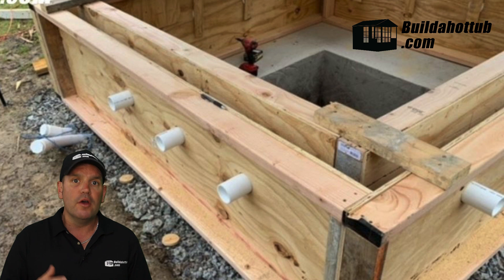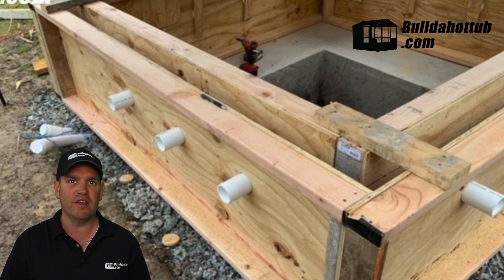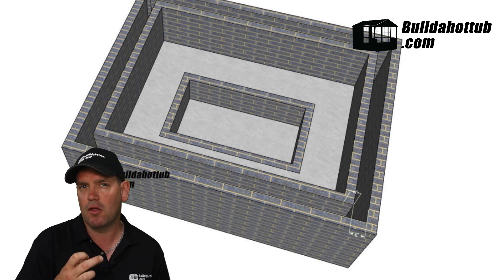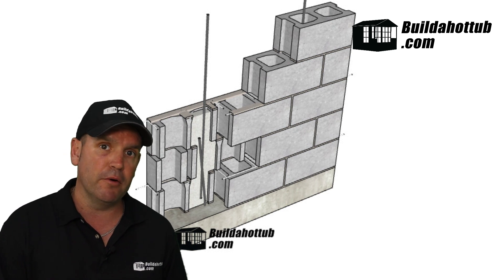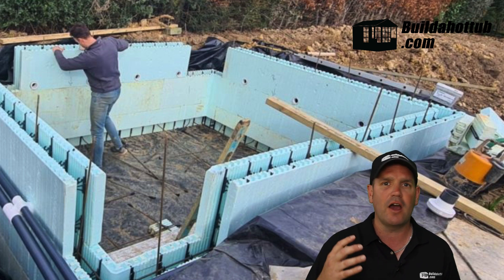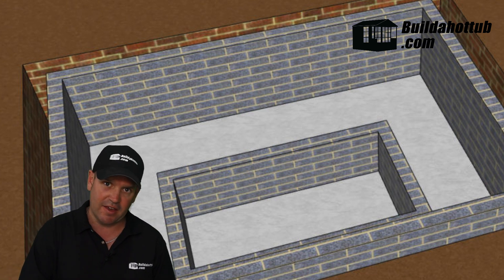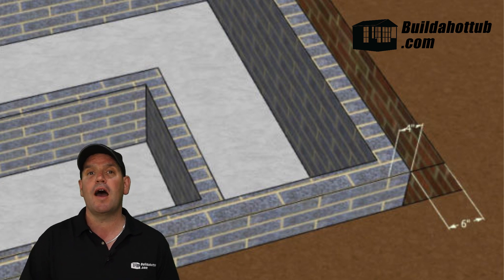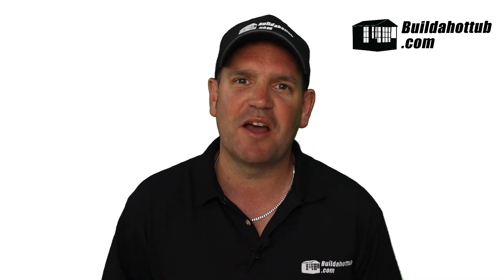Hot Tub Wall Construction – What are the options?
There are a number of ways in which you can construct your walls for a DIY Hot Tub. The designs that are available in my store are all valid of each of the types of construction I describe in this video.

In this video I am going to focus on the different types of wall construction you can opt for. Before we go any further, I must state I am not a structural engineer and this article has been written from experience rather than qualification.

Poured Form

Pouring a form is where you are creating a mould out of wood and then filling the mould with concrete to create your walls and seats. This is a popular way of constructing a hot tub. If you do opt for this method, make sure that you brace the walls correctly as the last thing that you want is to have curved walls when you are done!

There is a huge amount of weight and pressure that is created when you pour the concrete so you need a lot of bracing in order for this to work. The end result is a perfectly cast hot tub shape. This is a great way of doing things as you are embedding all your plumbing in advance so fitting the plumbing itself is easier.

You also get a good seal around all of the plumbing components so there are less chances of leaks when you use this method.

Concrete Block Cavity

One of the challenges of building a DIY Hot Tub or Plunge Pool is getting the correct strength in the walls.

Concrete blocks are arguable the easiest way of building your hot tub. However, if you do a concrete block construction, you are going to want to have a cavity. This cavity will house not only the plumbing, but also the insulation and a rebar construction for added strength.

The downside to this method is that the final construction is quite wide, you can see the measurements below.

dual skin

With a 4” block, 6” cavity and then another 4” block, you are at 14” as a minimum. With a. cap stone on this, this can look really good. Inside of the cavity you are going to house your plumbing, your insulation and your rebar. As shown below.

To complete the construction you will then fill the cavity with concrete and make sure it is well vibrated down.

CMU Block

CMU blocks are the hollow concrete building blocks you commonly see in construction. They are cheap to buy and do a really good job of creating a strong structure for the hot tub.

You can see on the cross section drawing below that the metal rebar ties into the poured concrete base and also the walls too.

You should be rebaring every other hole so that all the blocks are tied into each other.

Once you have finished the structure, then you need to fill with concrete. The diagram also shows horizontal ties – these are optional.

ICF Block

Insulating concrete form or insulated concrete form (ICF) is a system of formwork for reinforced concrete usually made with a rigid thermal insulation that stays in place as a permanent interior and exterior substrate for walls, floors, and roofs.

The forms are interlocking modular units that are dry-stacked (without mortar) and filled with concrete. The units lock together somewhat like Lego bricks and create a form for the structural walls or floors of a building. ICF construction has become commonplace for both low rise commercial and high performance residential construction as more stringent energy efficiency and natural disaster resistant building codes are adopted.

This is a quick and easy way of creating your hot tub or plunge pool. The structure and the strength are already there for you. The main downside is the cost. This is an expensive way of doing things.

In ground Cavity

I’ve done a number of projects of late where there has already been a hole in the ground that the customer wanted to convert into a hot tub. This is totally fine of course. Perhaps there has been a sunken plastic shell tub that you are replacing – this is when this kind of a method would come to light.

Firstly, you need to remember that there will be plumbing and the minimum size for the Gunite Body fixtures would be 6” (150mm) cavity. You would then be able to fit insulation around the pipes and have a rebar structure inside of the cavity which you would then fill with concrete for the final stage.

The drawing below shows what the construction would look like. You can see that there is a 6” cavity with a 4” block. The cavity will be filled with concrete once the plumbing is in place.

Which Method Do I opt for?

Ultimately, this is down to personal preference, material availability, skill set and budget. All of these methods I have highlighted above produce a fantastic end result. The hot tub that you are dreaming of! However, each has their challenges so ultimately, you will pick the method that best suits you, your location, skillset and budget.